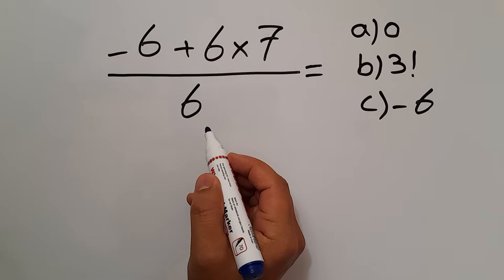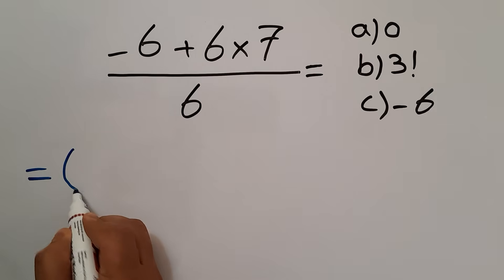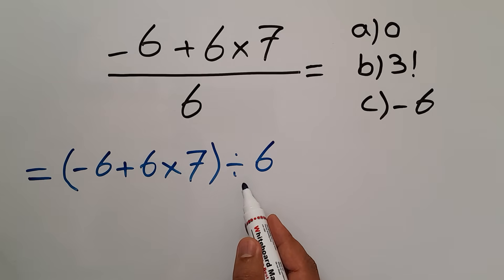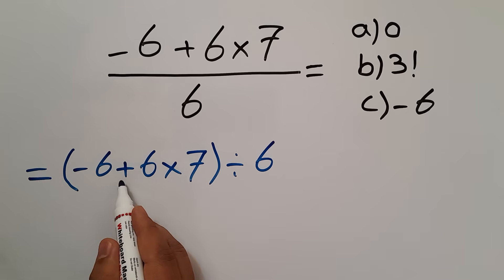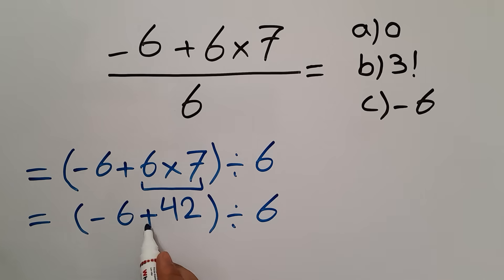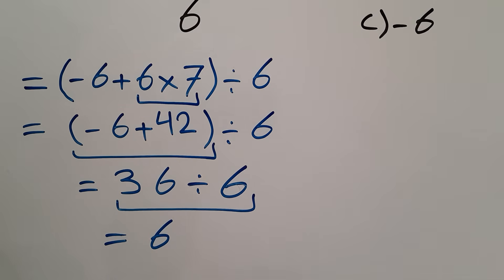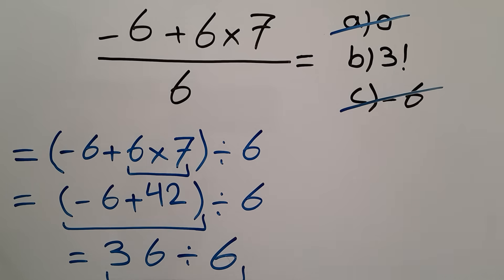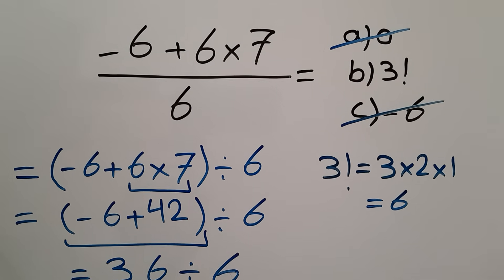Maybe 1 in 10 People Can Solve This Math Problem.